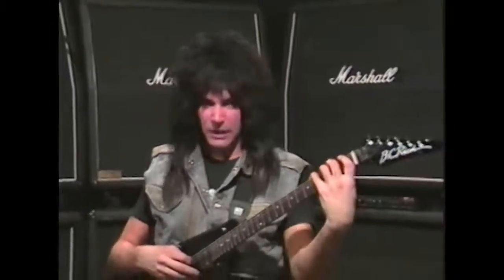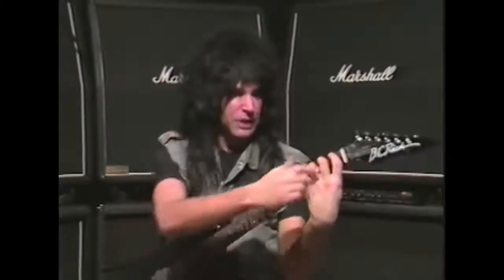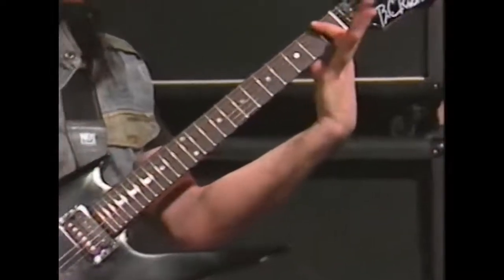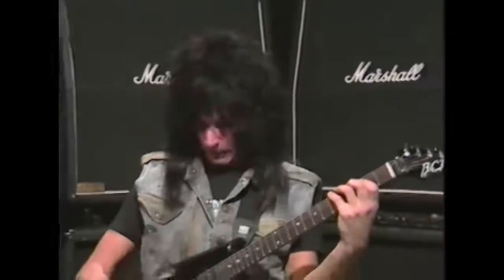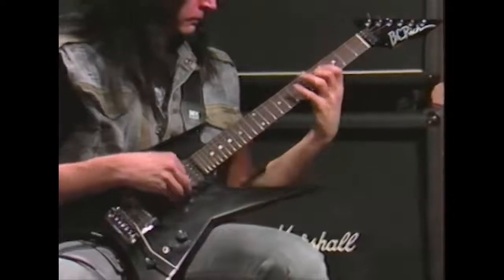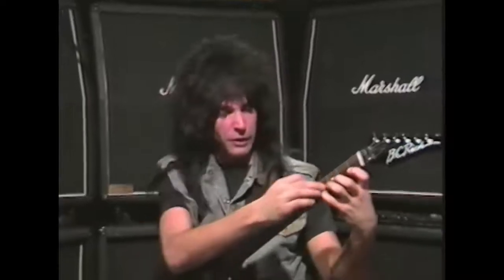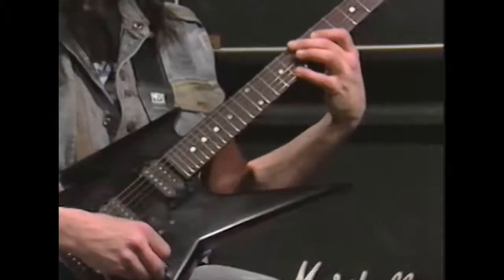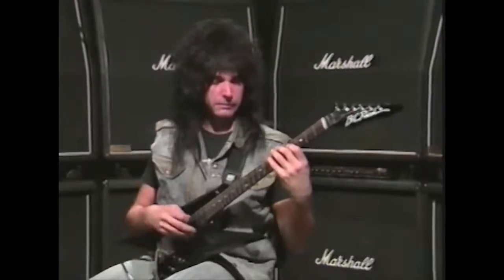🔥 MICHAEL ANGLEO BATIO | Shredding Lesson | Rock Guitar Masterclass 🔥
🎵 Welcome to Rock Guitar Masterclass! 🤗 I post guitar lessons for all ability levels, focused mainly on rock, metal, and blues guitar. There'll be lessons with guitar tab on technique, music theory theory, ear training, artist and song videos, and pretty much anything related that I can think of. Let me know what you want to see covered in the comments section. See you there... 🎵

🔥 Michael Angelo demonstrates some awesome licks to improve your guitar shredding.